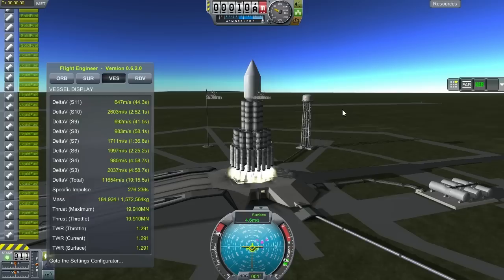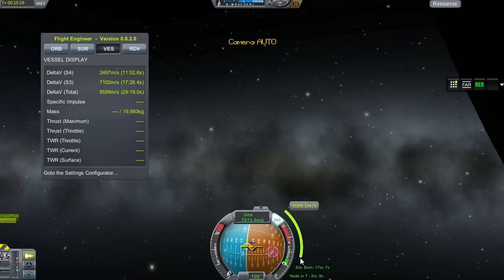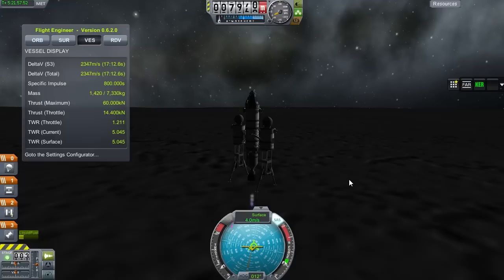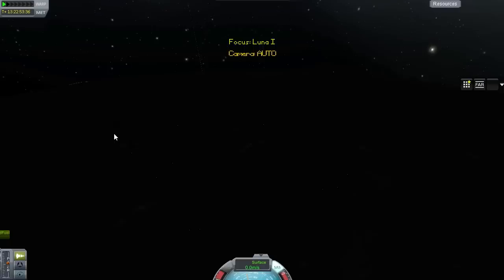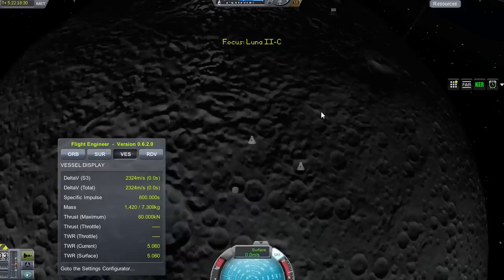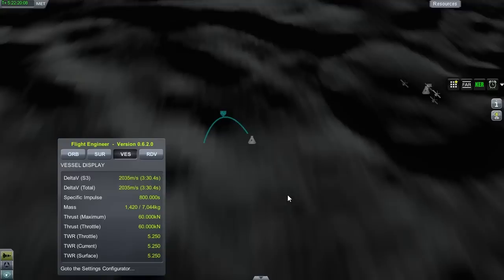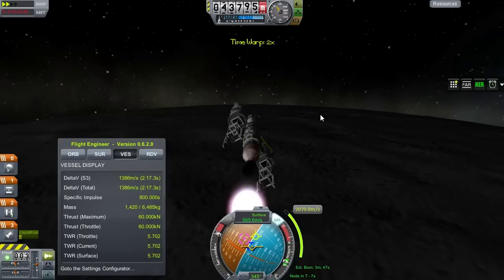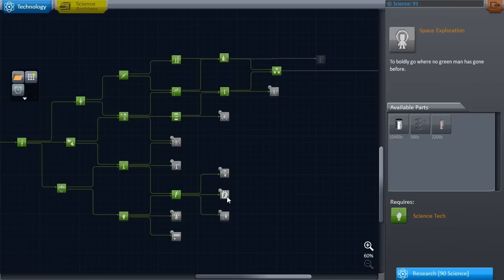KSP to Mars Episode 23: Robot Powered Rescue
No expense and expertise is spared in rescueing the stranded Kerbonaut. Back to Luna!